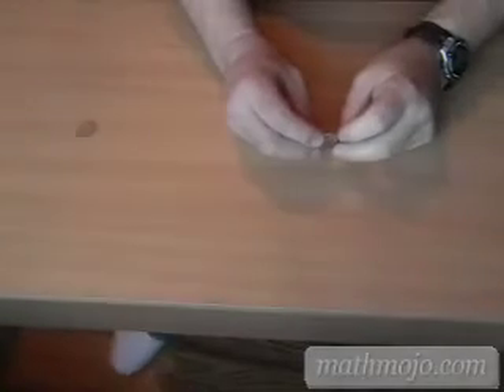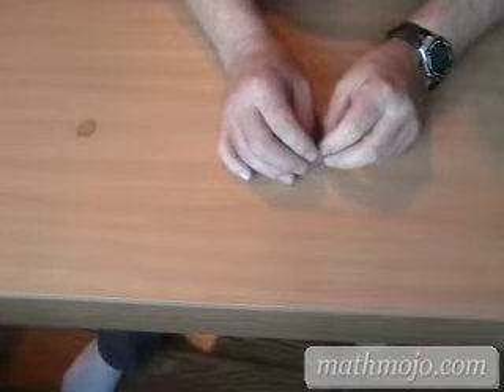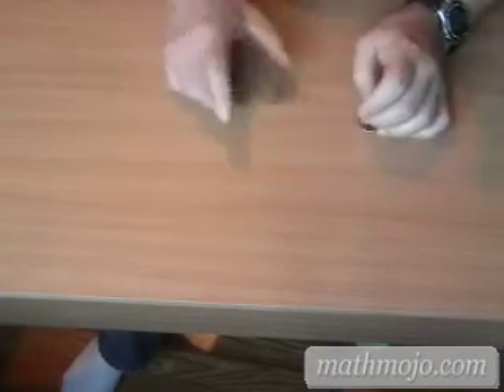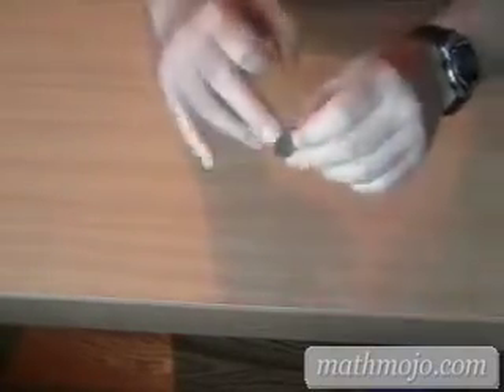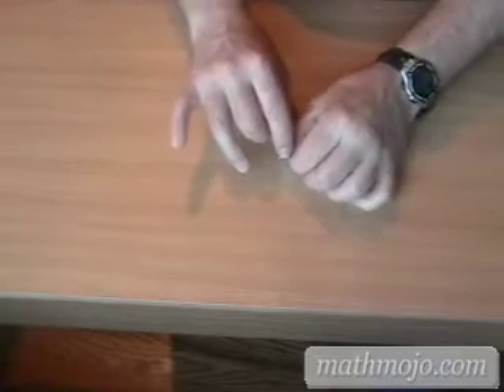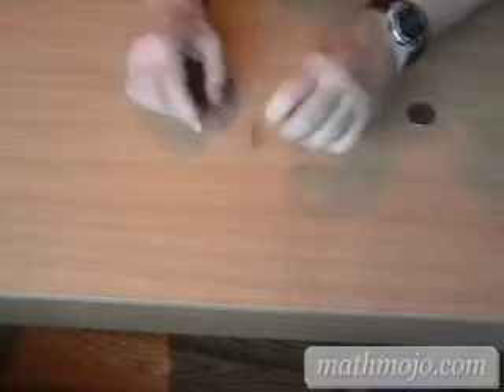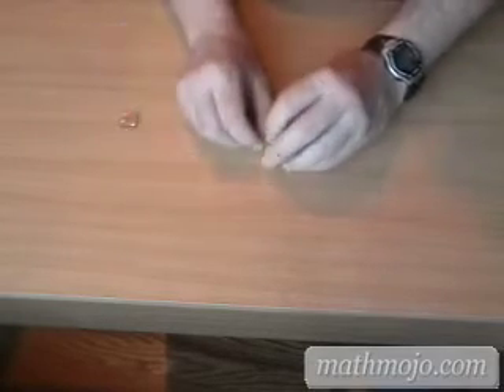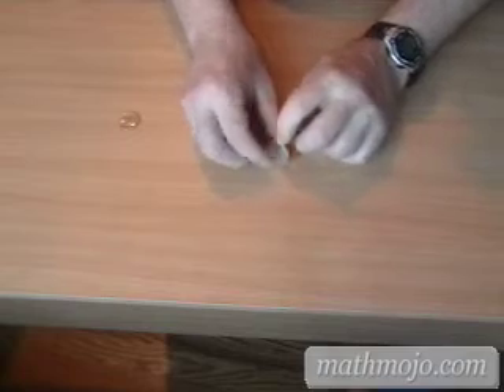Strange Powers of the Mind 003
The third in a series of weird things you can do. This one involves a simple way to spin a coin, only using one hand, and another, novel way to do coin-spinning with one hand.